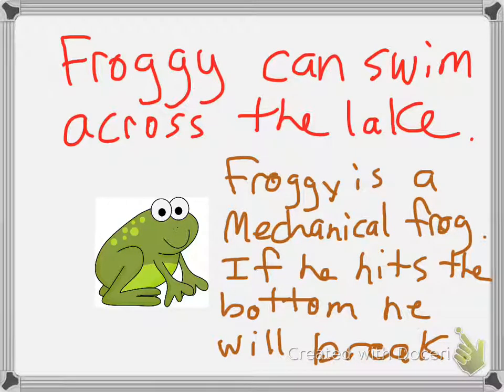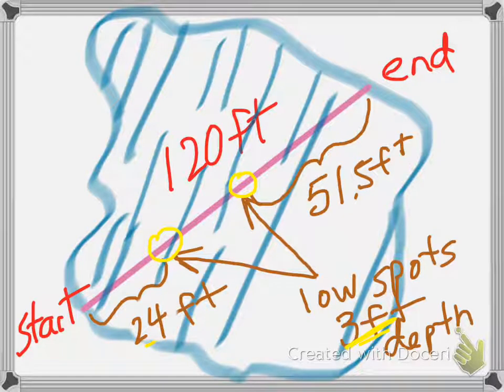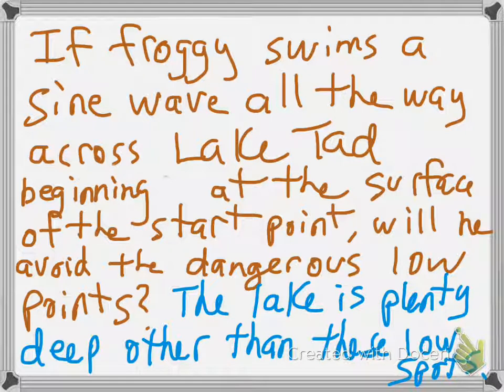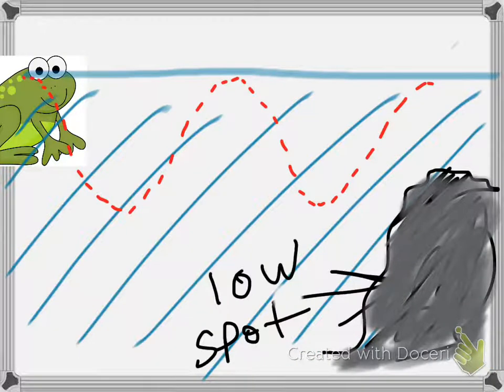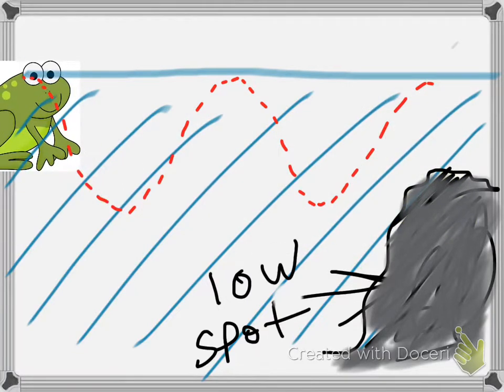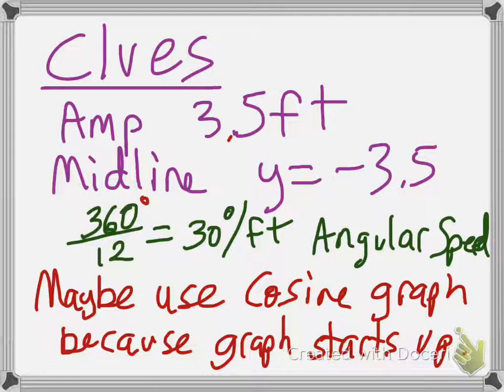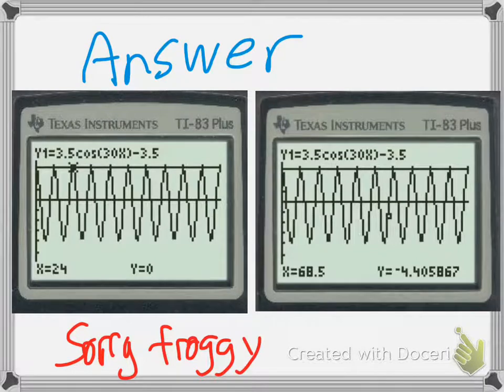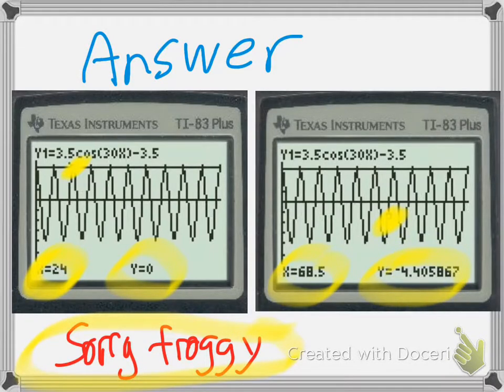Will froggy reach the other side of the lake? Graphing and Solving Trig Equations.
This is a Trig problem that will involve creating an equation and graphing it to see if Froggy will reach the other side of the lake.
Here are the facts
Watch the froggy video and see if froggy will get across the lake.  Show why or why not.
Froggy facts
Froggy is a mechanical toy
Froggy follows a sine wave swimming pattern.
Pond is 120 feet wide.
There are dangerous low spots in the lake.  One is 24 feet from the start and one is 51.5 feet from the end.
Froggy will break if he hits a low spot.  The low spots are 3 feet from the surface of the water.
Froggy can dive 7 feet down.
It takes froggy 12 feet between when he surfaces each time.

Does Froggy Make it across?  You can find out at the end of the video